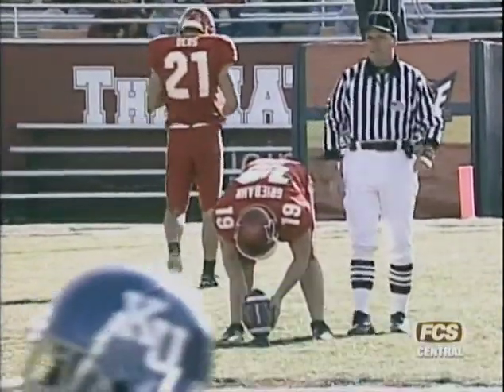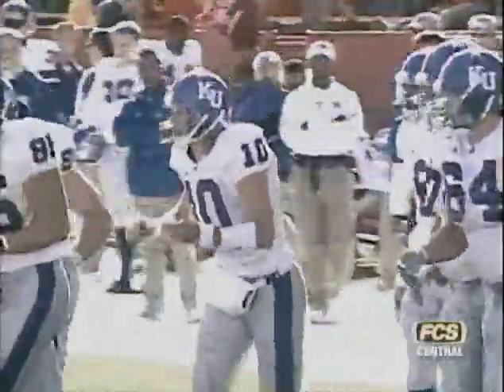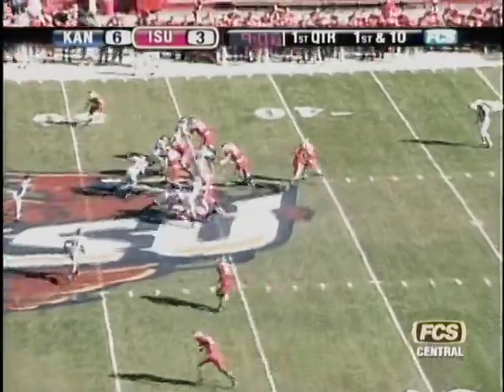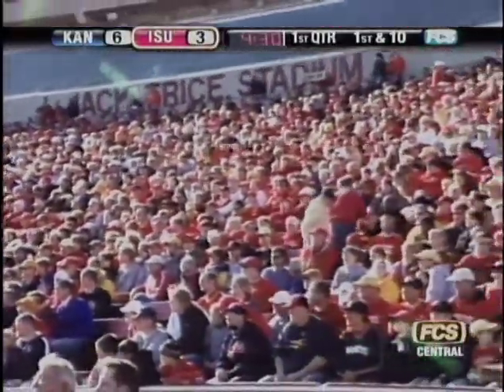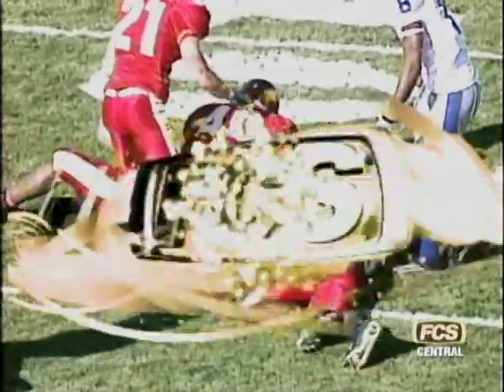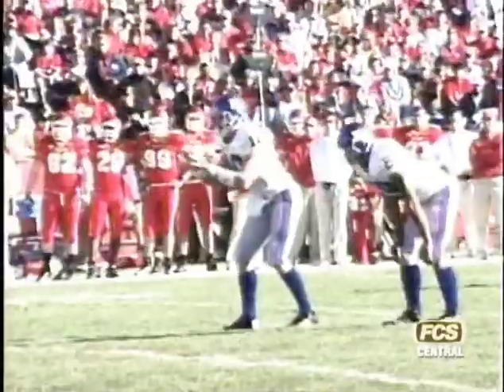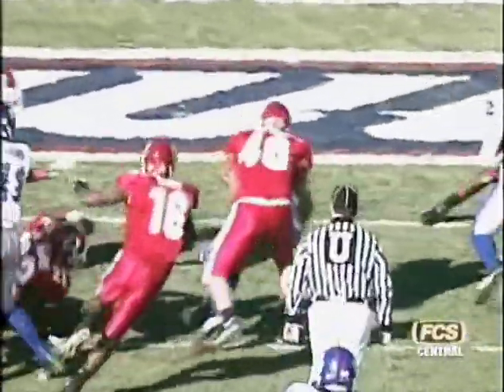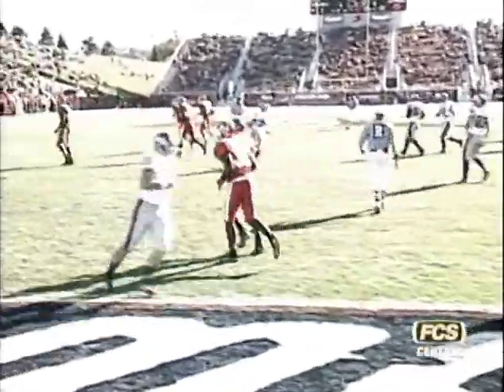KANSAS vs IOWA STATE FOOTBALL - 2006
Kansas Jayhawks Football - 2006
Kansas vs Iowa State